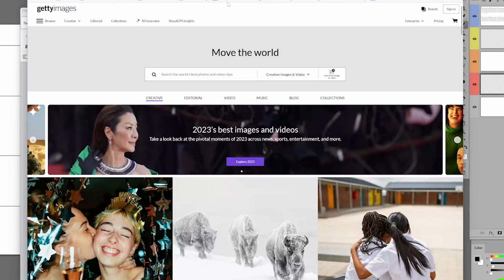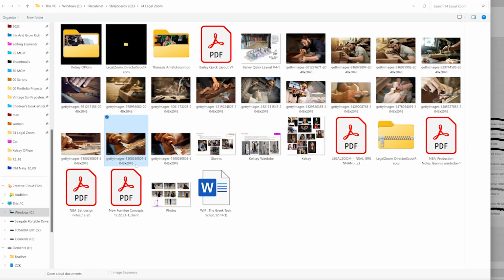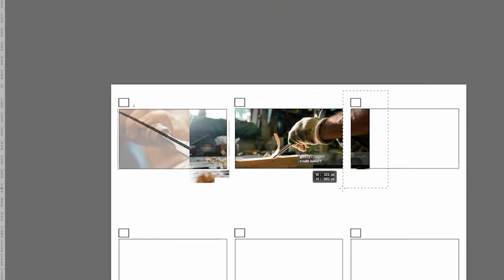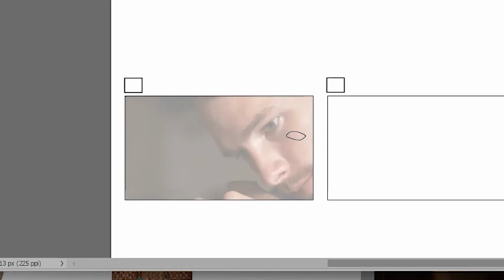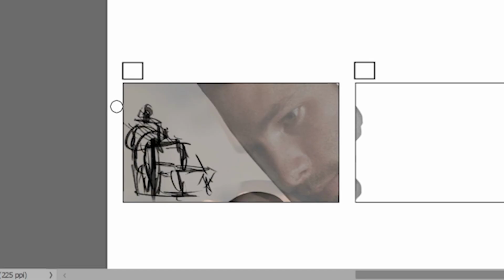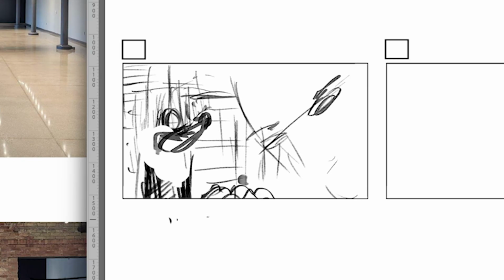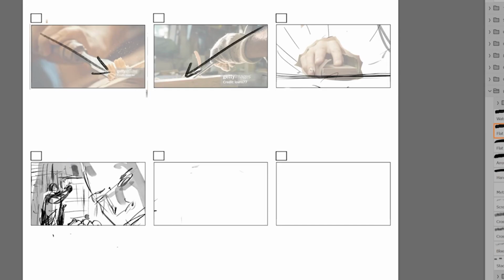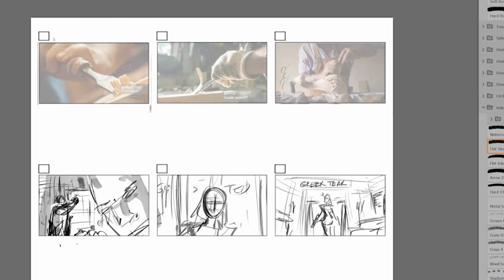Master the Art of Visual Storytelling: Elevate Your Shot Lists with These Expert Tips!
Have you ever watched a movie and wondered, 'How did they make that scene so unforgettable?' Well, in this video, I’m letting you in on my secret sauce for designing shot lists that do just that!
We’re going to dive into the nitty-gritty of visual storytelling—everything from picking the perfect shots to making sure every scene flows just right. Whether you’re a seasoned pro or just dipping your toes into storyboarding, I’ve got some tips and tricks that’ll help you level up your game.
Music for today's video was purchased from the fine folks over at Pond5.

Specifically:
"The Vault of the Casino" Stock Media provided by foundintheattic / Pond5
"Casino Robbery Funk" Stock Media provided by soundrosestudio / Pond5
"Destination Brazil" Stock Media provided by pinegroove / Pond5
"Retro Secret Agent Theme" Stock Media provided by hakaneriksson / Pond5
"New York Subway Jazz" Stock Media provided by hakaneriksson / Pond5
"Latin Travel" Stock Media provided by ContrastAudio / Pond5
"Samba De Onas" Stock Media provided by pinegroove / Pond5
“Luxury Lounge Bossa Nova” Stock Media provided by hakaneriksson / Pond5
“Cocktail Mamba” Stock Media provided by pinegroove / Pond5
“Ocean’s Vibe” Stock Media provided by SimoneVallecorsa / Pond5
“Diamonds For Bullets” Stock Media provided by lynnepublishing / Pond5
“Ovean’s Tune” Stock Media provided by GANEVMUSIC / Pond5
“Go Go Lover”  Stock Media provided by mellowstu / Pond5
“Groovy Bossa Baby”  Stock Media provided by mellowstu / Pond5
“The Jazz Heist” Stock Media provided by AudioBoyProductions / Pond5
“On The Case” Stock Media provided by mellowstu / Pond5
“Making a comeback” Stock Media provided by Pondtunez / Pond5
“Drum Fun Jazz Fun (Advertising, Fun, Catchy, Swing) “Stock Media provided by ChezGroove /
Pond5
“Summer Bossa Nova” Stock Media provided by oakmusic / Pond5
“Jazz Drums” Stock Media provided by NDMusic / Pond5
“Four Ounces” Stock Media provided by lynnepublishing / Pond5
“Mambo Marimba” Stock Media provided by chaperone / Pond5
“Vegas Heist”  Stock Media provided by Chromes / Pond5
“Let’s do this”  Stock Media provided by Ivia / Pond5
“The Heist”  Stock Media provided by BB_Music / Pond5
“Catch Me If you Can” Stock Media provided by deepsound / Pond5
“Surf Rock Royale” Stock Media provided by stillaudio / Pond5
“English Gangster Flick” Stock Media provided by lynnepublishing / Pond5
“Exchanging Money in a briefcase” Stock Media provided by mellowstu / Pond5
“Upbeat Bank Hiest Conspiracy Oceans Eleven Feel - P5” “ Stock Media provided by JeremyBane / Pond5
“The Great Funky Breaks Revival - Funky Breakbeat, Heist Breaks, Funk Hip Hop
“Stock Media provided by DreamAudio / Pond5
“Espionage In C Minor Stock Media provided by PisceanCreed / Pond5
“Surf rock” Stock Media provided by PaBlikMM / Pond5
“Energetic Funk - Oceans Eleven Casino Fun Background Energy Saxophone - P5 Stock Media provided by PlayAgain / Pond5
“Funk You Up - Groovy Funk, Heist Funk, Retro Soul Funk, Action Scene Theme Stock Media provided by DreamAudio / Pond5
“My Funky Organ - Percussion Funk, Heist, Action, Investigation, Crime Stock Media provided by DreamAudio / Pond5